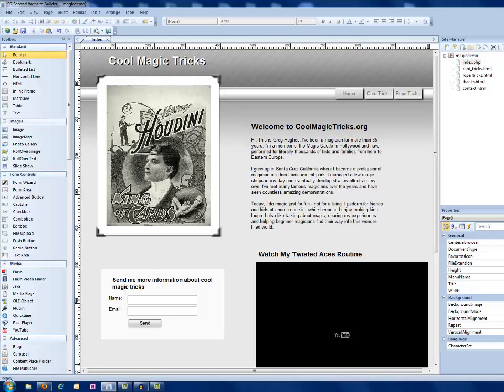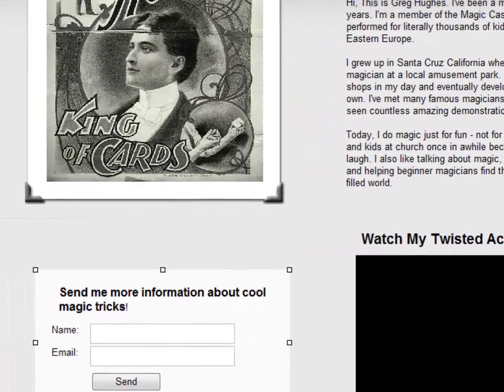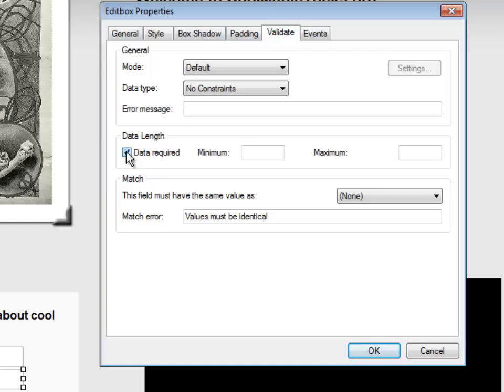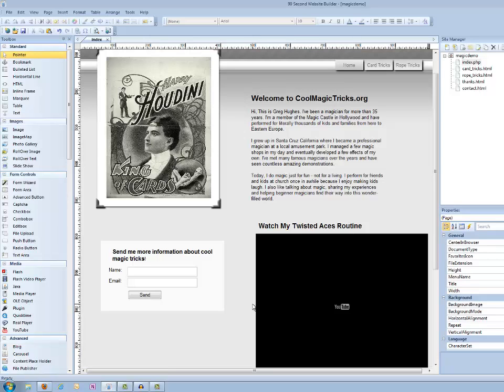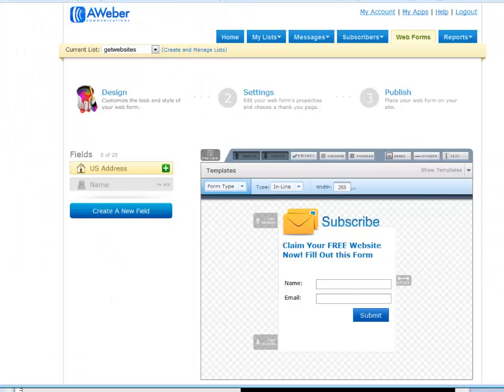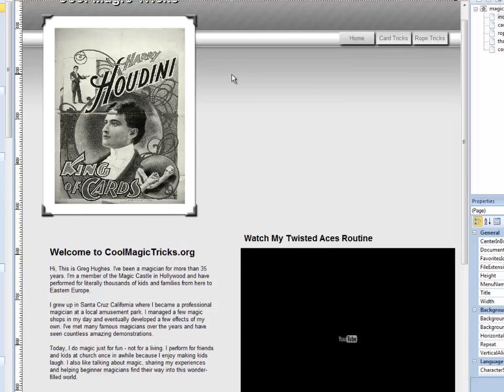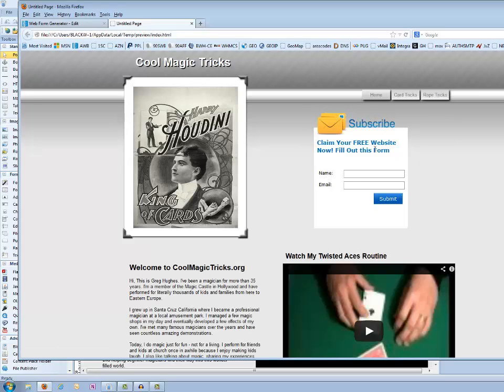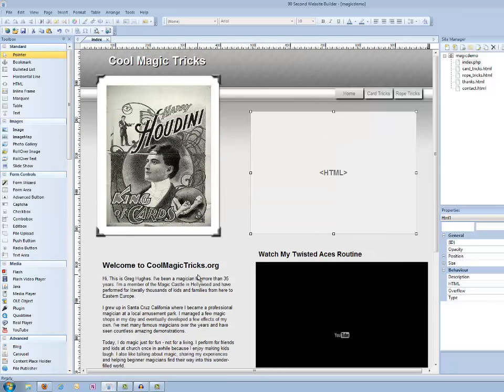Quick Start Video #15 - Subscriber Forms (auto-responders) in 90 Second Website Builder